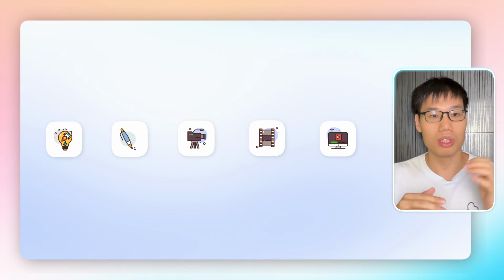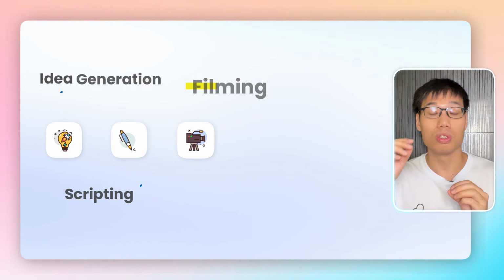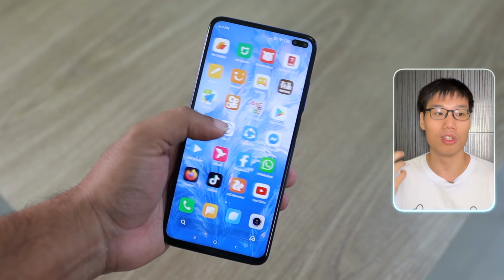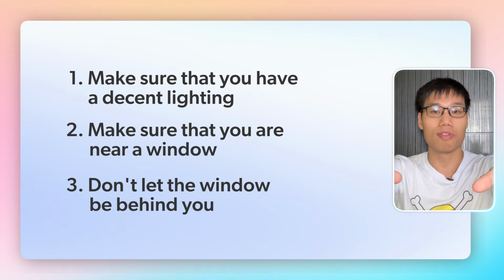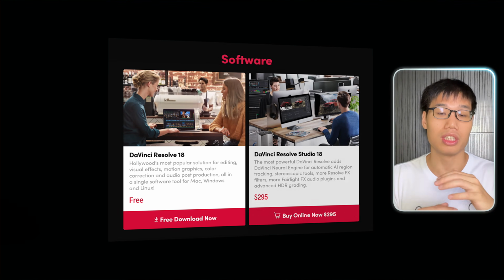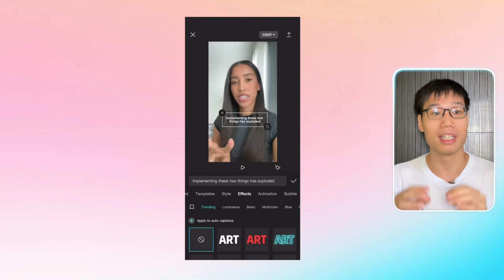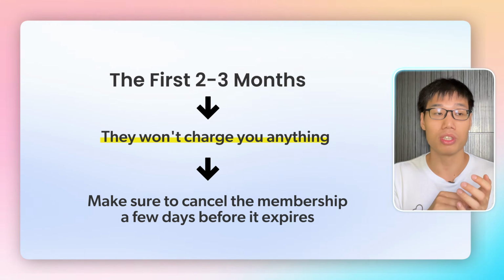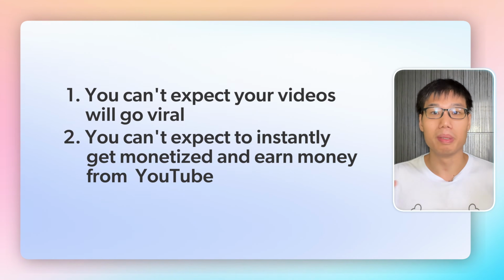How To Start a Youtube Channel with $0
This is how I started my Youtube Channel with $0! Hope this video helps and make your first youtube video today and tell me more about it!

Youtube Familia: 312 (It's crazy how much its growing after each and every video, insaneeeee and thanks guys haha!)

G-Shock Watches
My Camera Gear (This is a link to iphone 14, please get a better camera haha)
Tripod Stand